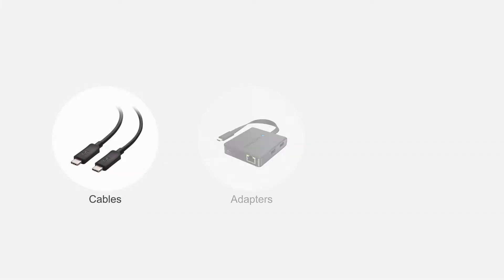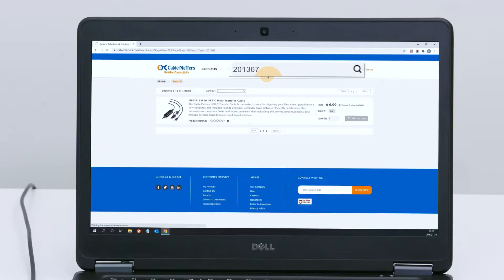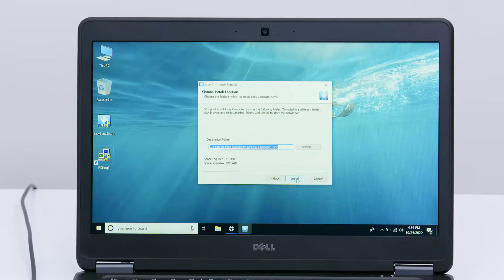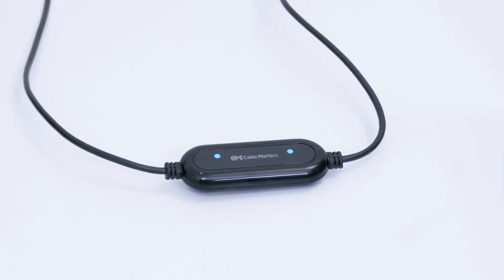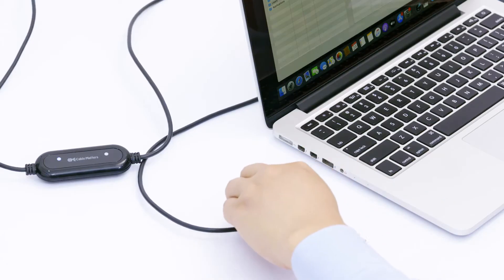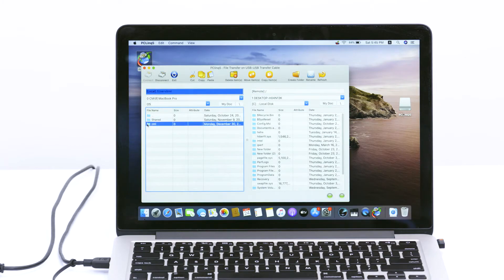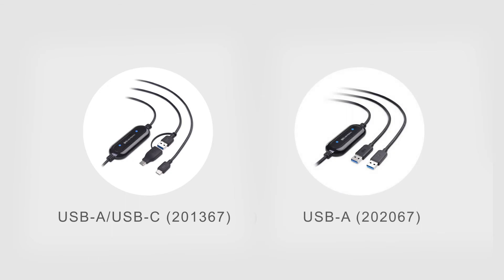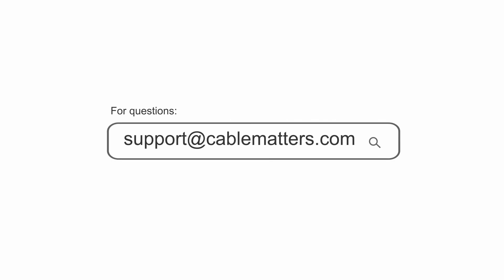Cable Matters USB-C Data Transfer Cable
The Cable Matters USB-C Transfer Cable is the perfect choice for migrating your files when upgrading to a new computer. The included PClinq5 and Easy Computer Sync software efficiently synchronize files between two computers faster and more convenient than uploading and downloading multimedia data through portable hard drives or cloud-based solution.

Conveniently migrate and transfer files from an old computer to a new one with this USB C transfer cable PC to PC ready; The USB transfer cable PC to PC includes license a key and downloads for two software applications for maximum compatibility; Software is downloadable on Cable Matters driver web page

Drag & Drop files and folders between two computers using the included PClinq5 (for macOS and Windows) and Bravura Easy Computer Sync (Windows only) software; Bravura Easy Computer Sync also allows you to remotely control one computer from the other one

Easily synchronize data between computers whether it is Windows to Windows, Windows to Mac, or Mac to Mac using this USBC PC transfer cable; The Windows and macOS companion easy transfer cable supports Windows XP, Vista, 7, 8.1, 10 and Mac OS X

USB C to USB bridge cable supports data migration from older USB-A computers to a new USB-C computer at USB 3.0 speed of 5Gbps, and provides a faster transfer method than USB 2.0 or cloud storage; Use the USB-C bridge cable to move gigabytes of multimedia data in minutes instead of hours without uploading and downloading; Included USB-A to USB-C adapter turns the cable into a USB-C to USB-C transfer cable to support two computers with only USB-C ports

The USB Type C computer transfer cable also offers higher security than moving files over a cloud-based network; Perfect tool for transferring large program application files for upgrading from Windows 7 to 10; Free software downloadable on the manufacturer website: PClinq 5 supports Windows and macOS, with no registration code needed; Easy Computer Sync supports Windows only, and the registration code is printed on the cable